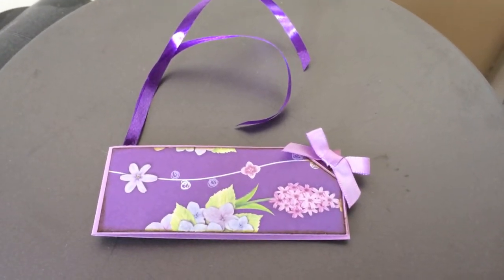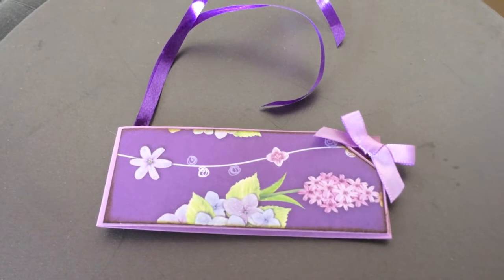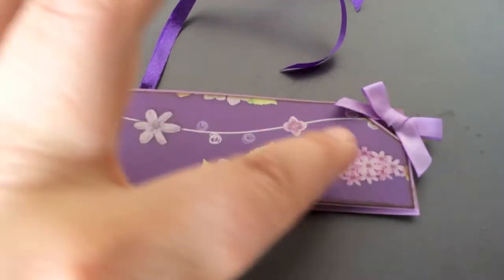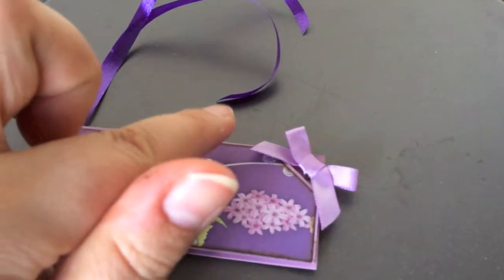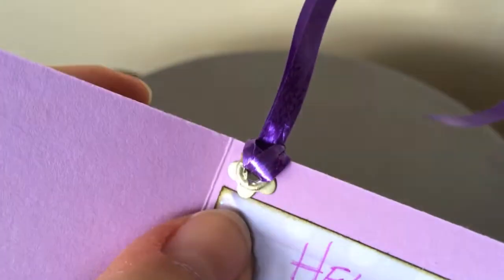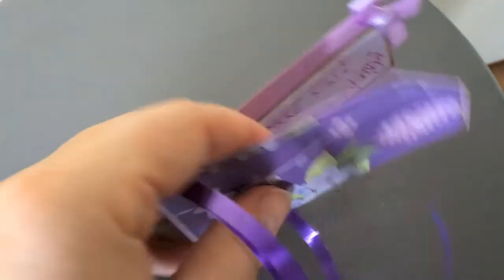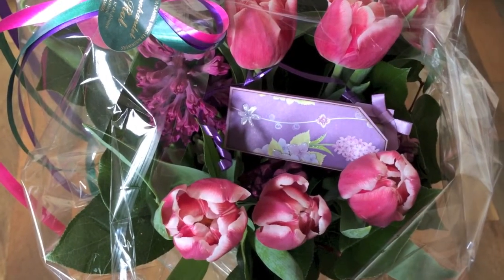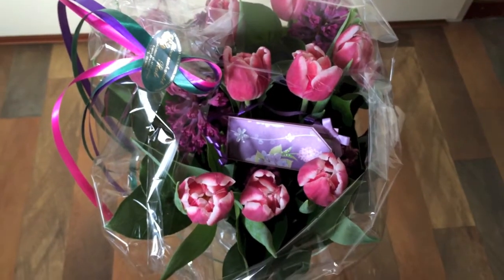Gifting a bunch of flowers? Create your own flower tag!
Here's an idea to personalize your message delivery when gifting someone a bunch of flowers!